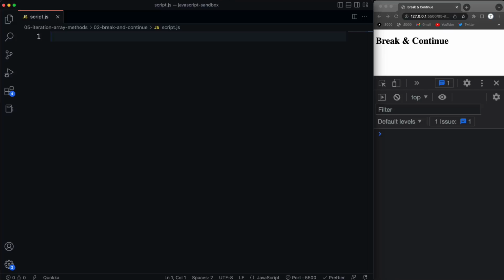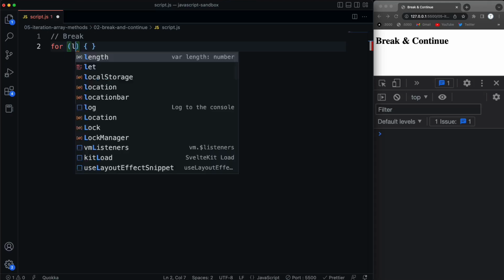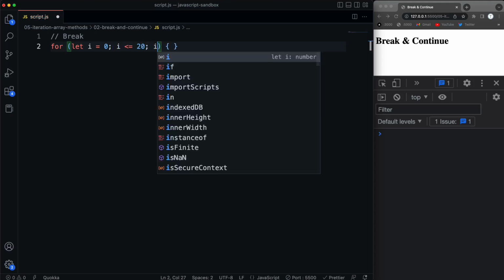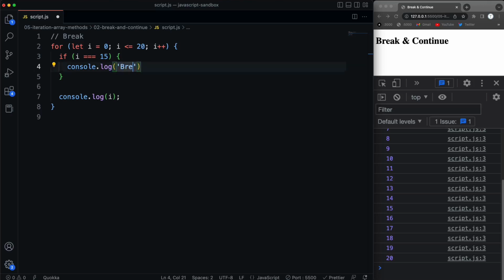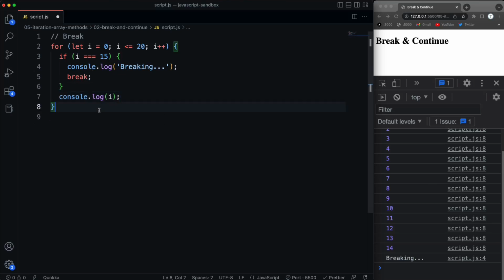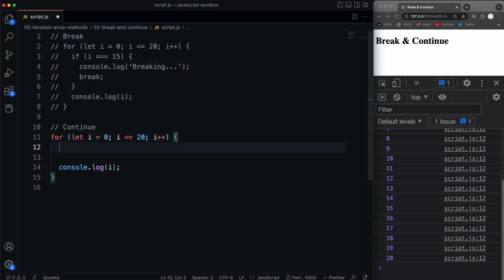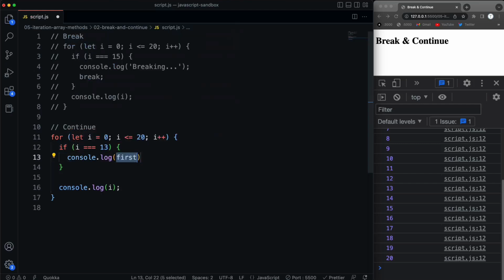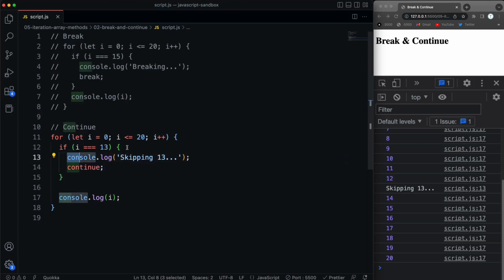TM - Modern JS 58